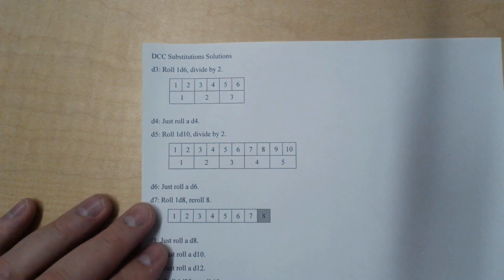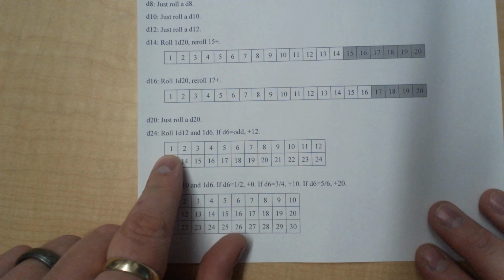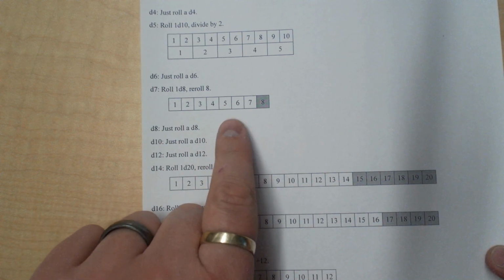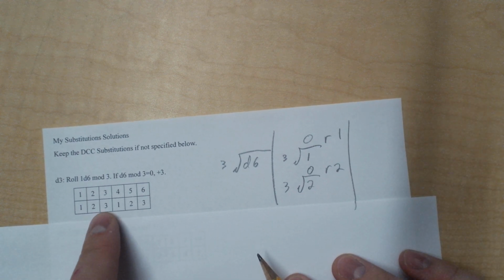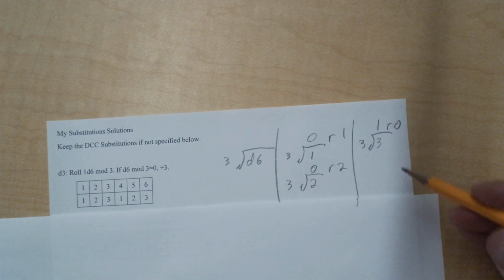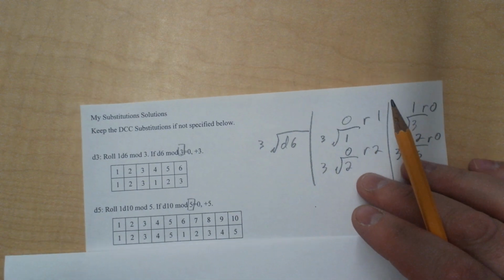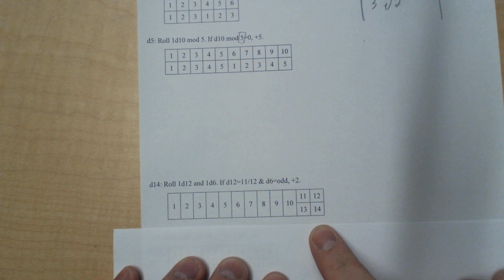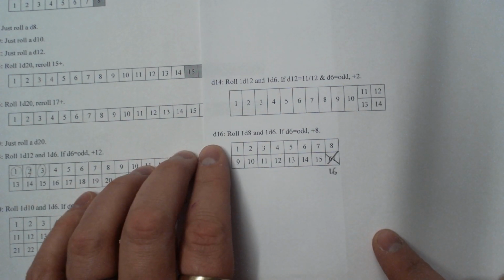The DCC Dice Chain...sort of...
I just bought Dungeon Crawl Classics, but I don't have the Dice Chain yet. Can I come up with a better set of substitutions than they did?